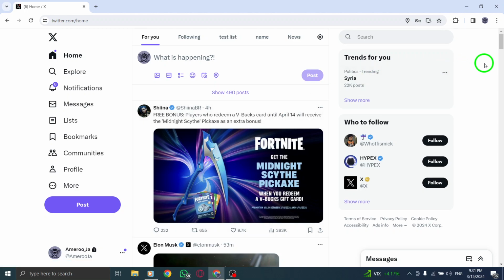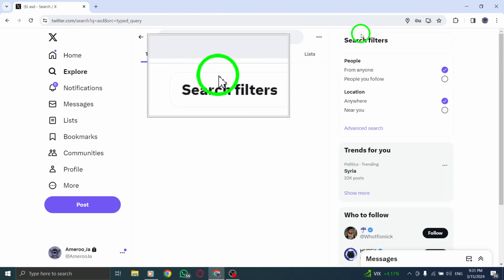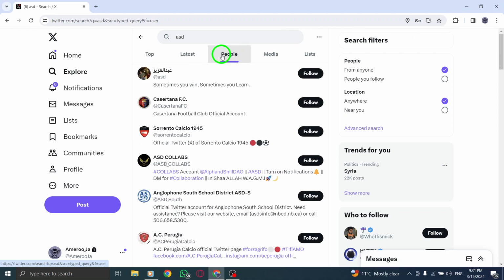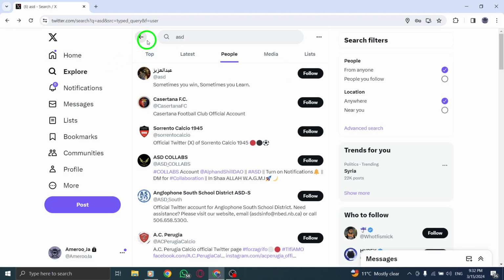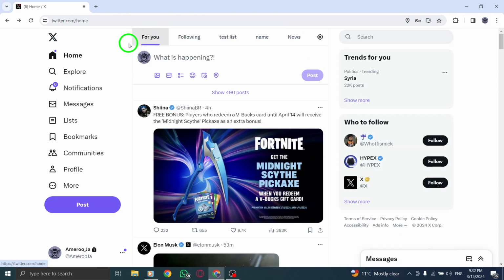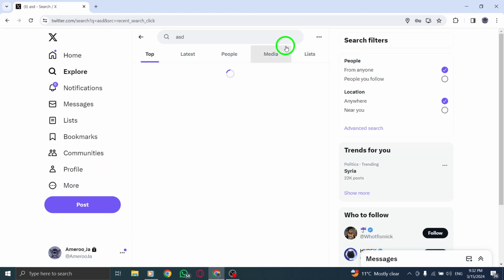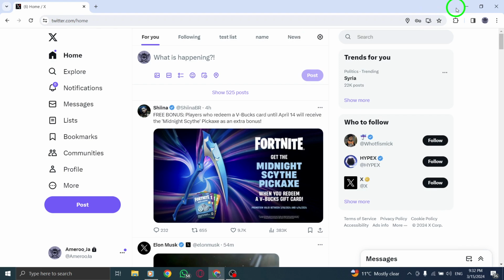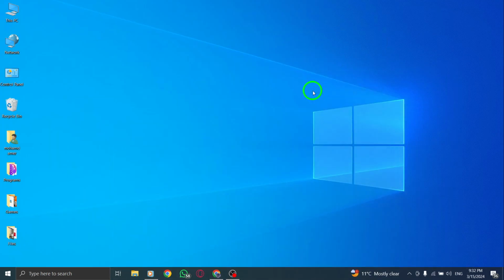How To Find Friends By Yahoo On X (Twitter) On PC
Discover a seamless way to connect with friends on X (Twitter) by leveraging your Yahoo contacts on your PC. This tutorial provides a comprehensive guide on finding and adding friends through your Yahoo account, enhancing your social networking experience.

Steps:

1. Open X.
2. Click on the "Find Friends" link in the top-left corner of your X session.
3. Click on the "Search contacts" button next to your Yahoo provider.
4. Enter your email username and password login information when prompted to by X.
5. Click on "Allow Access" or "Agree" when you are asked whether X has permission to access your Yahoo account information.
6. Click on "Follow" next to the name of every person you want to add as your friend on X.

Elevate your Twitter connections by learning how to find and follow friends through your Yahoo contacts on your PC. Follow these steps to effortlessly expand your social circle and engage with individuals from your email network on X.